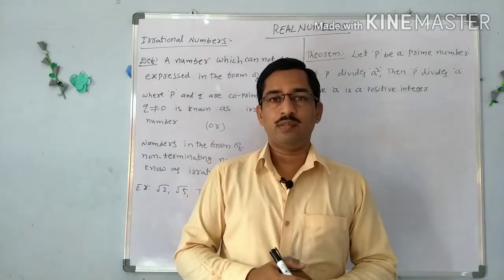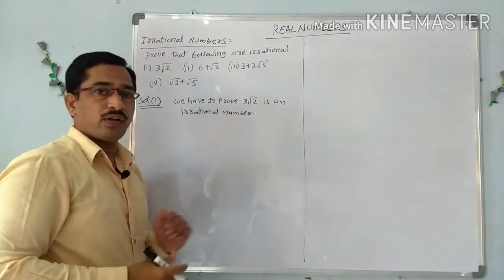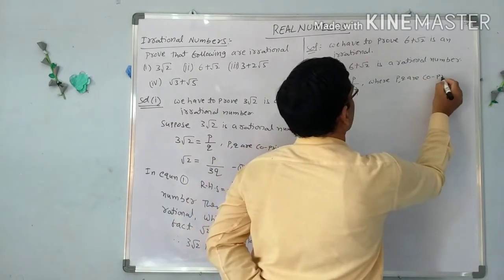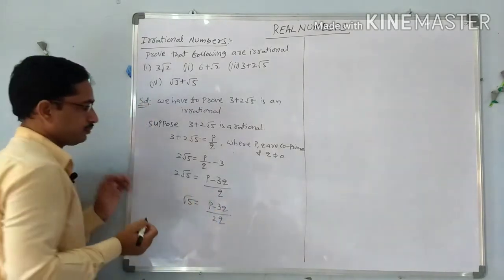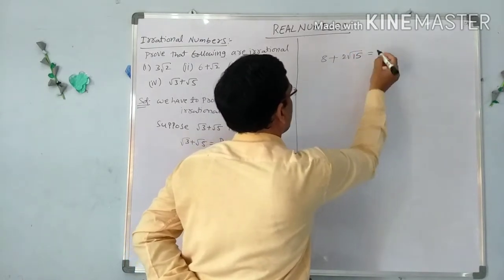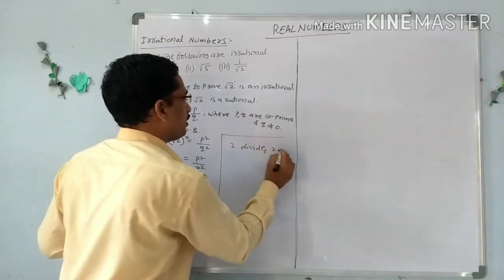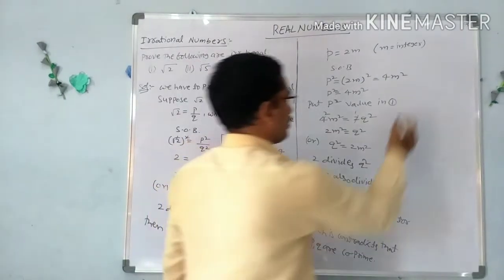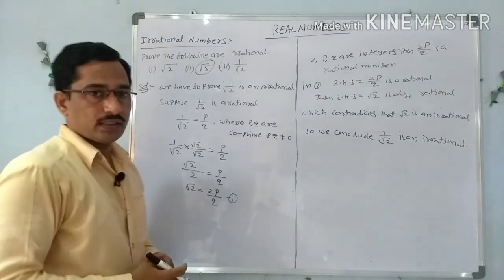REAL NUMBERS// Irrational numbers//CLASS X//Exercise 1.4//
Definition of Irrational numbers, exercise 1.4,real numbers, chapter 1,  prove that √3+√5 irrational, show that √2 is irrational, prove that 6+√2 irrational, prove that 3+2√5 irrational, real numbers class 10 notes